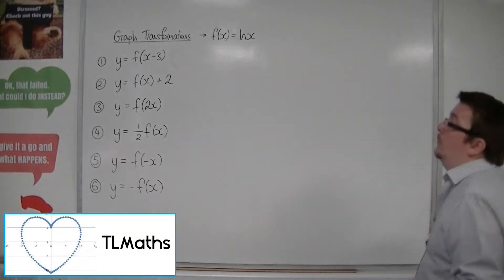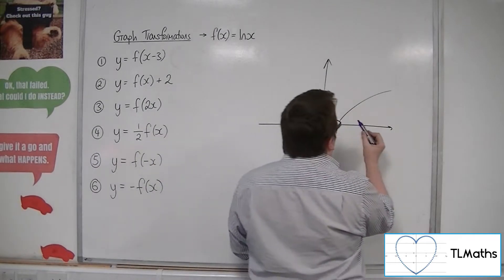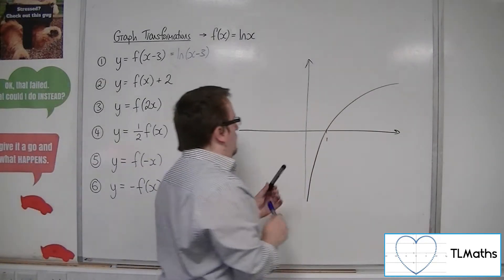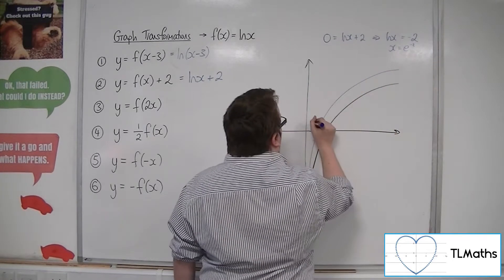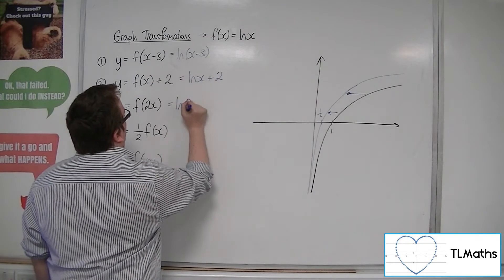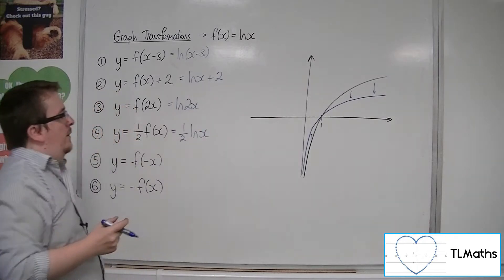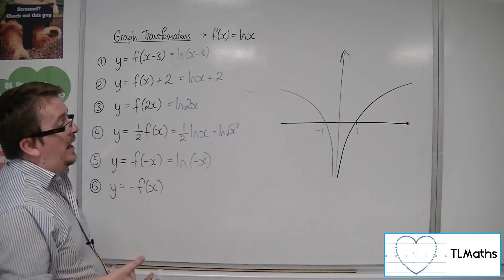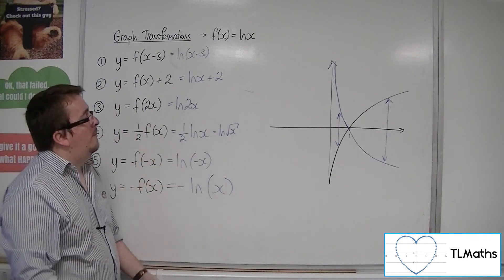A-Level Maths: B9-18 [Graph Transformations: Examples of Transforming y = ln(x)]